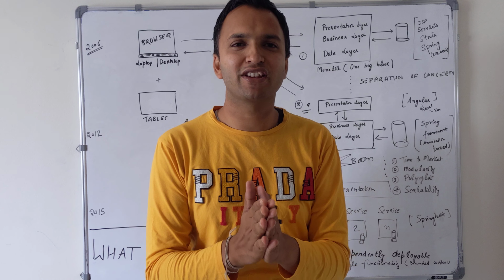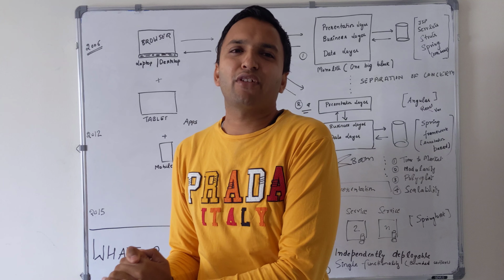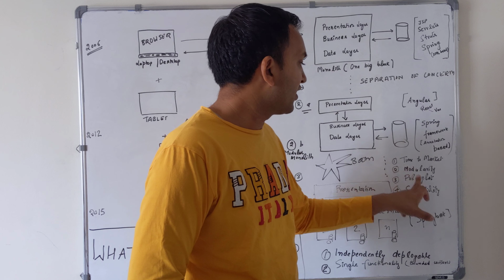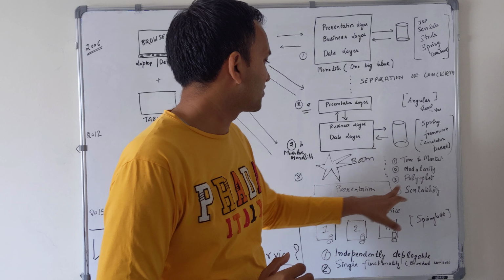What and Why Microservice? | Explained in layman's term